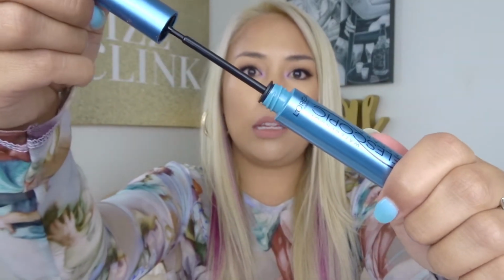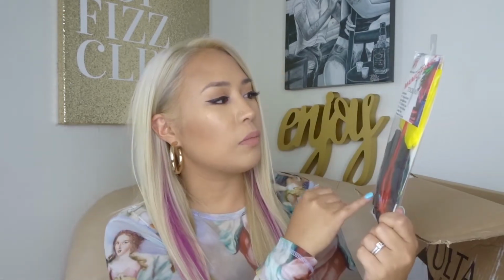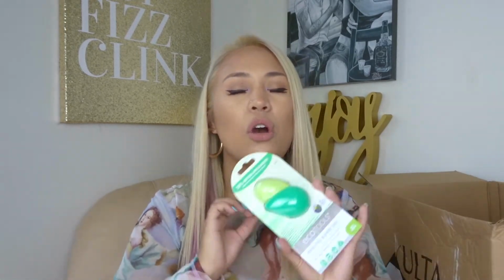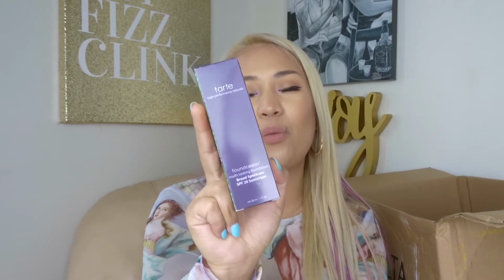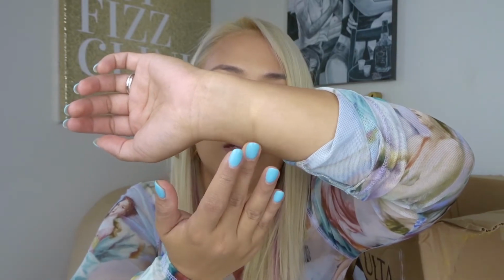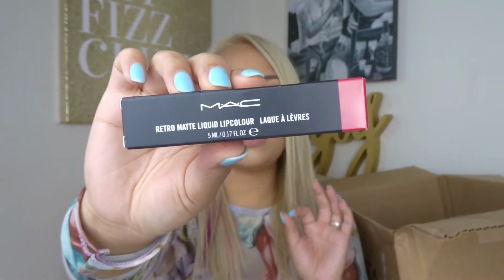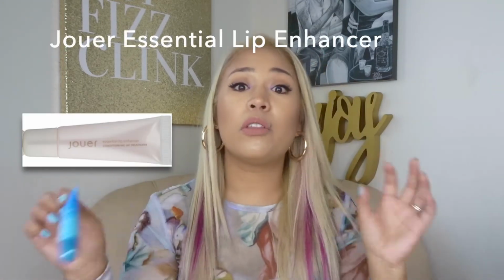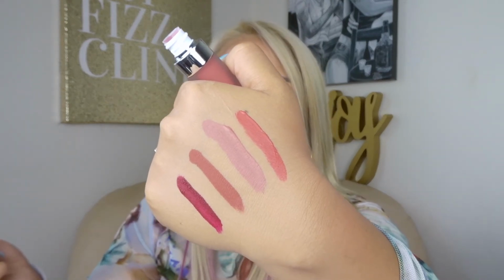GIANT HAUL | I Spent $400 on Makeup, Skincare + Hair Products at Ulta! SEND HELP!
I have no self-control! I have a giant, massive, $400 Ulta haul full of must-try makeup, skincare, and hair products! Press play to see what I got!